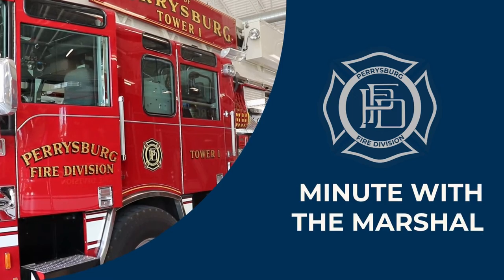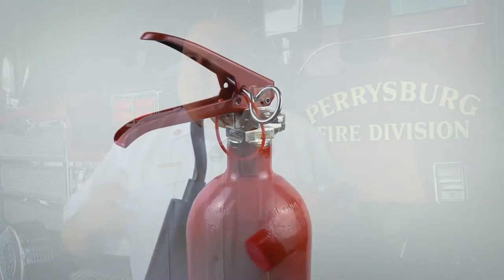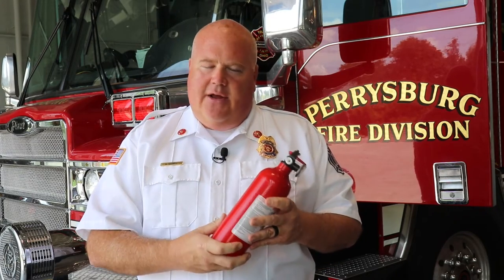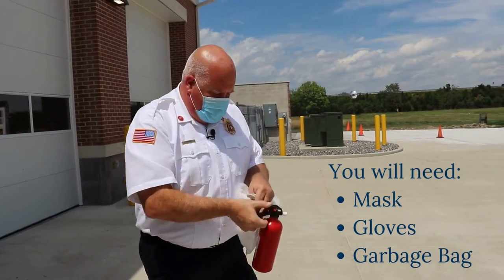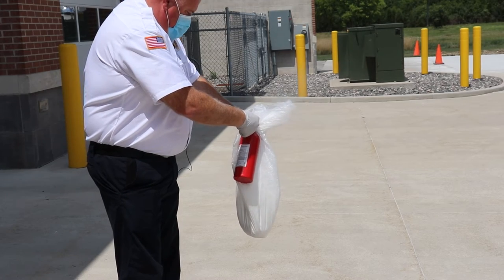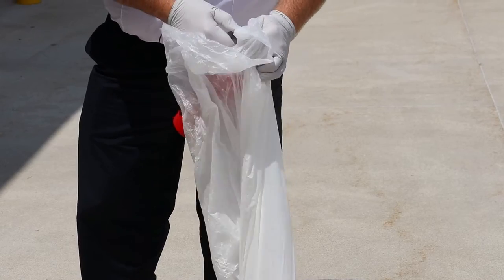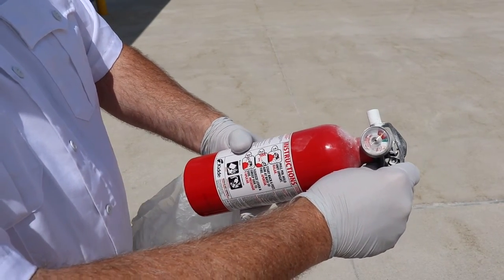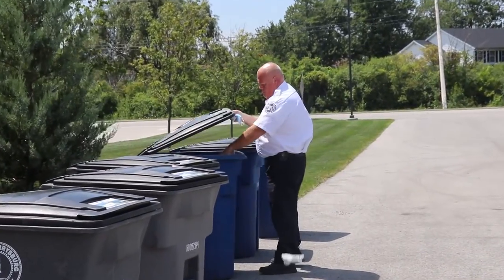Minute with the Marshal: Proper Disposal of Fire Extinguishers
Perrysburg Fire Marshal Aaron Harwell explains how to properly dispose of fire extinguishers that have either been used or are expired. How can you determine whether or not it is expired? Watch to find out.